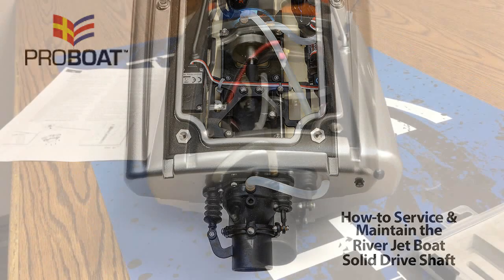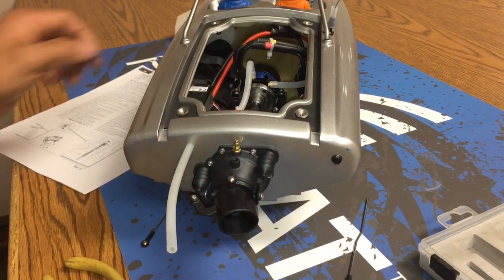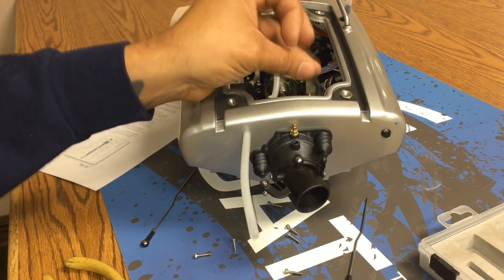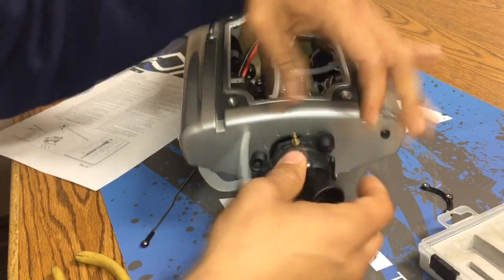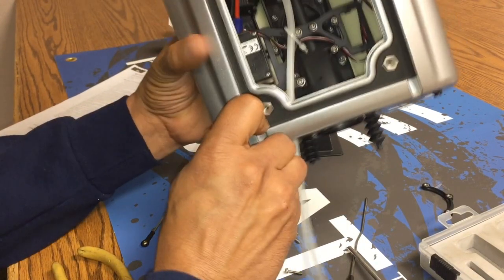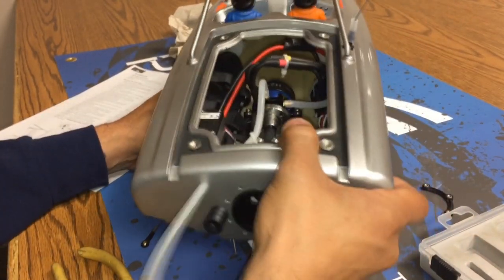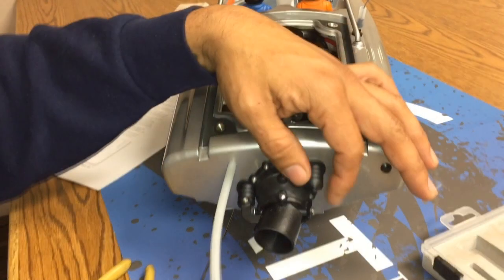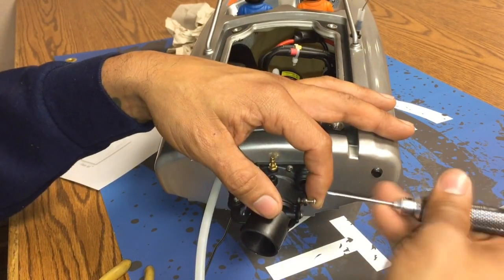HorizonHobby.com Tutorial - How to Service and Maintain the Pro Boat River Jet Boat Main Shaft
for more information on the Pro Boat River Jet Boat.

The 23-inch RTR Deep-V River Jet Boat lets you cruise anywhere—including through rapids and moving water. Plus, thanks to its self-righting feature the boat flips back over in a matter of seconds by activating the throttle. In this video Pro Boat Product Developer Rafael Lopez demonstrates the steps to disassemble, service and reassemble the main solid drive shaft.